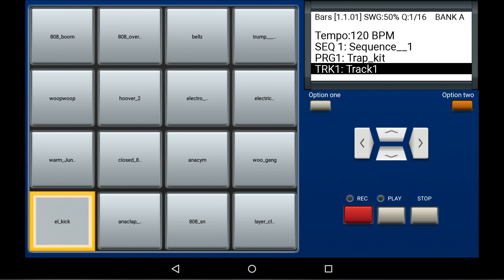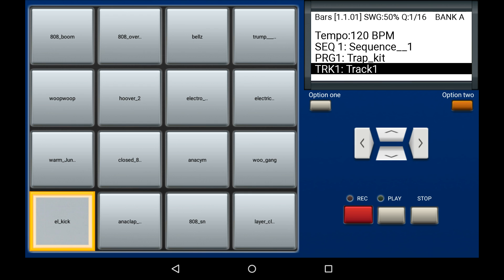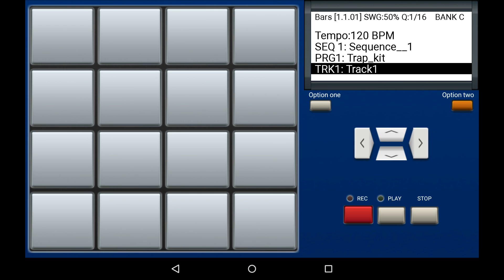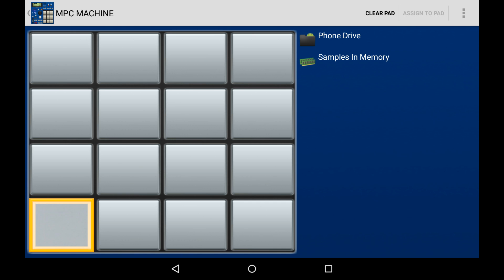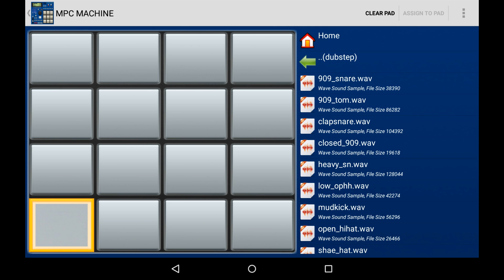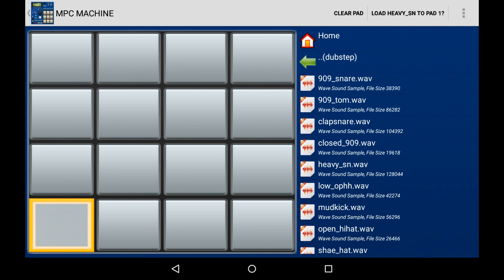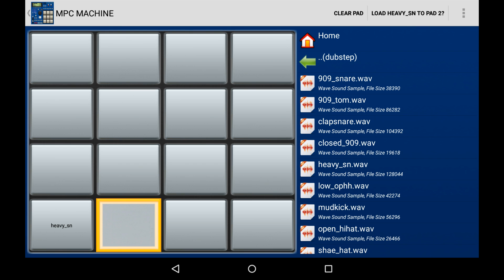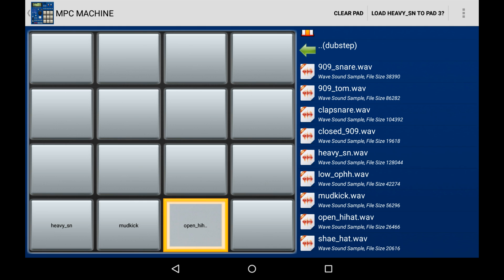Import Samples MPC MACHINE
How to import your own samples in MPC Machine